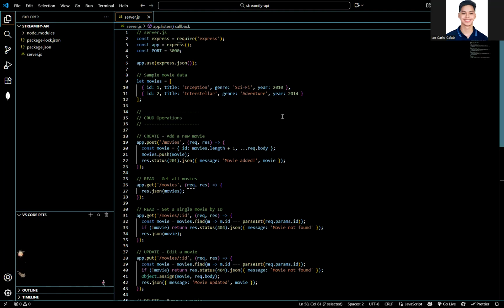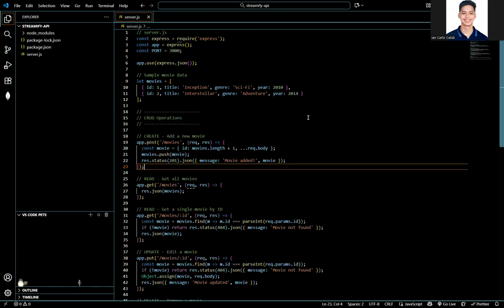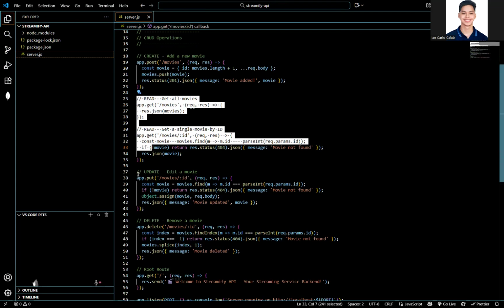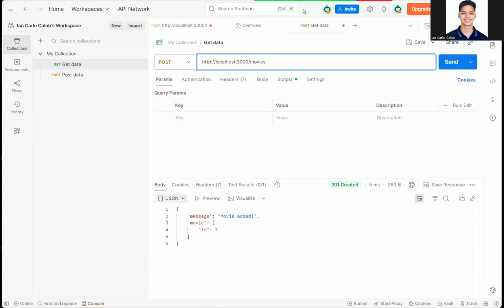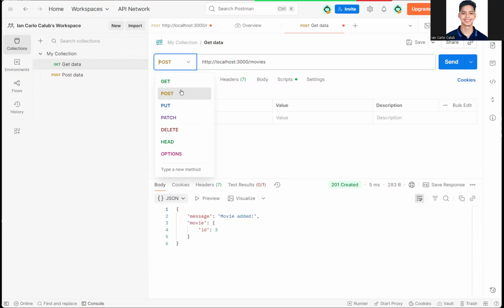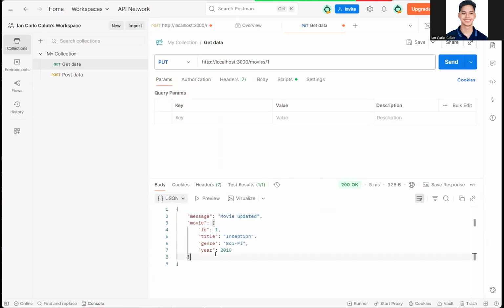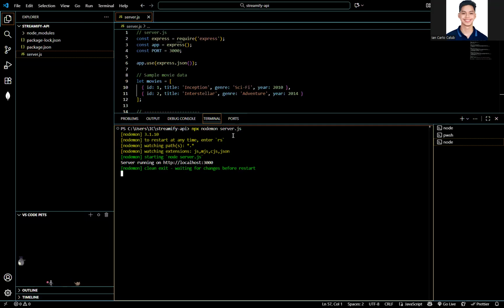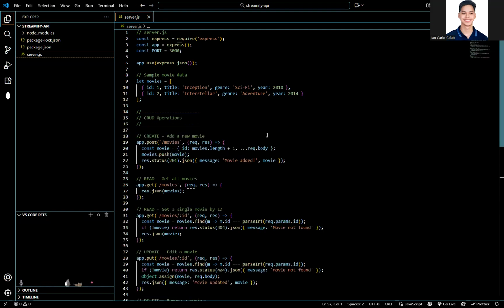Laboratory 5: API DEVELOPMENT